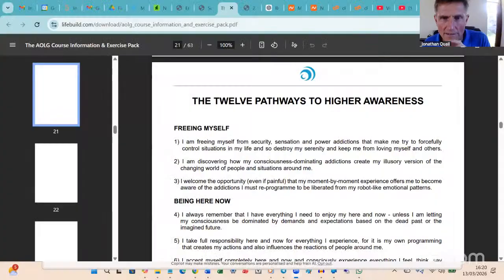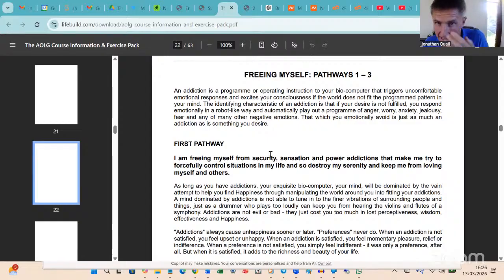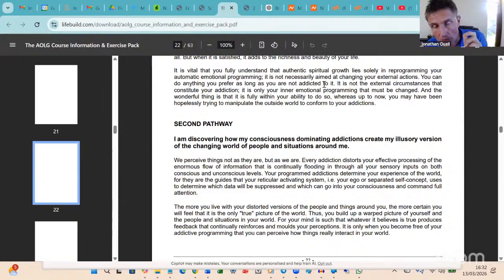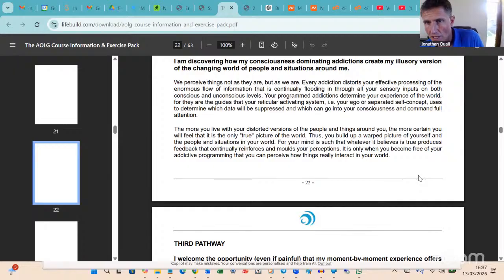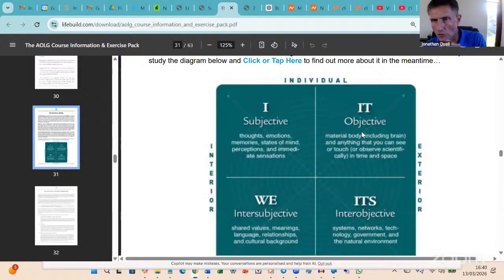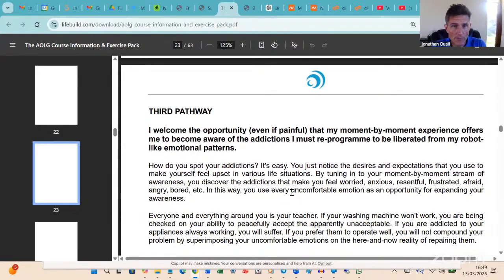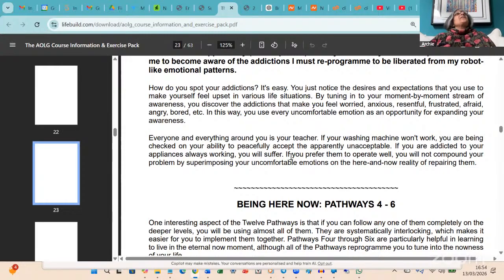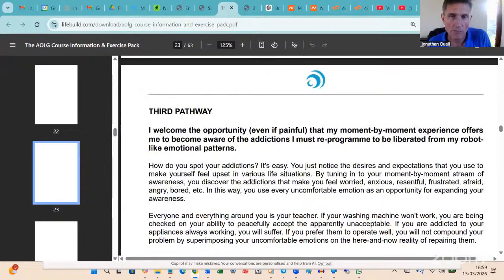The First 3 Pathways to Higher Awareness (The Art of Letting Go Course)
This is a recording of a LIVE Discussion & Meditation Session that was pert of the Art of Letting Go Course in which we read and discussed the first three Pathways to Higher Awareness in the Twelve Pathways to Higher Awareness originally published by American author and spiritual teacher Ken Keyes in 1973.

The first three Pathways work together to loosen the grip of automatic emotional reactions and help you shift from fear‑based living to conscious choice.

Pathway One invites you to recognise that your experience of life is shaped not by events themselves but by the mental programmes you’ve built over time, which means you can change your inner state by changing your interpretations.

Pathway Two encourages you to notice how your emotional suffering comes from turning preferences into rigid demands - Keyes calls these “addictions” - and to soften those demands so you can stay peaceful even when life doesn’t match your expectations.

Pathway Three builds on this by helping you stay present and aware of your inner reactions in real time, so you can catch your emotional programming as it activates and choose a more loving, less reactive response. Together, these three Pathways form the foundation of Keyes’ “Living Love” system: awareness, flexibility, and conscious emotional freedom.

Please post any comments or questions on this Session below and I will respond to them, and if you enjoyed the Session, why not subscribe to the channel to be notified by YouTube whenever I livestream Discussion & Meditation Sessions like this?

You're also welcome to join our free Telegram group to receive free daily inspirational quotes and commentaries, a Mind-training Lesson based on ACIM Workbook Lessons, free mini-meditations to help you practise the Lesson and other mind-training material. to do that now.

I look forward to seeing you on the inside of the group soon...

Namaste (My Wholly Aware Self 😇 Honours Yours 😇)
Jonathan Quail Founder and Facilitator of the Art of Letting Go Course and Programme